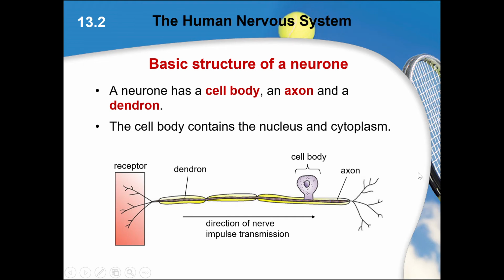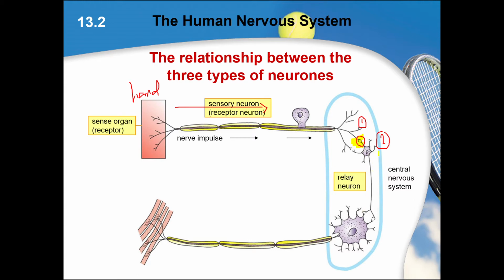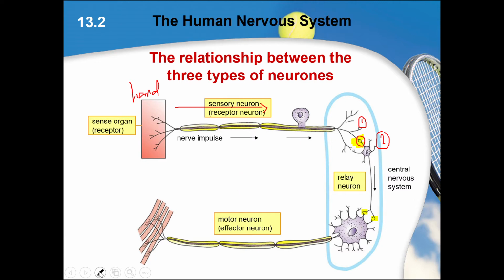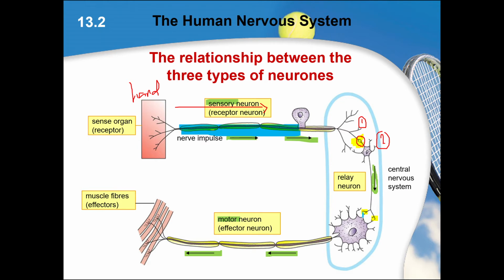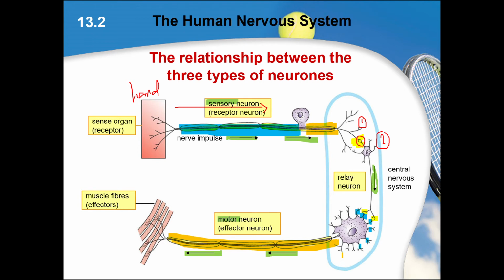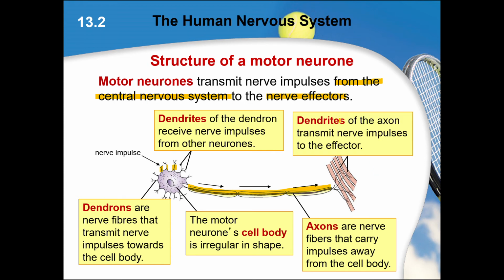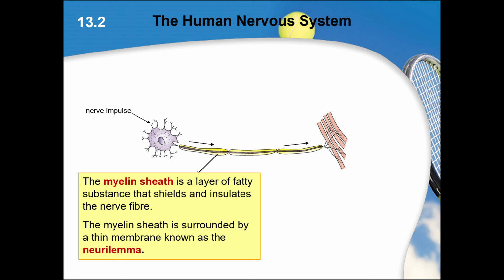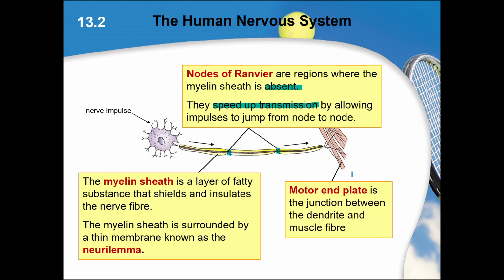Structure of the motor neurone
Watch the following video to understand the structure of the motor neurone.